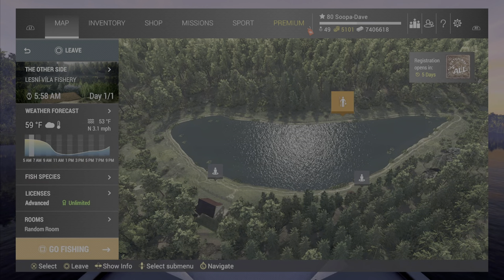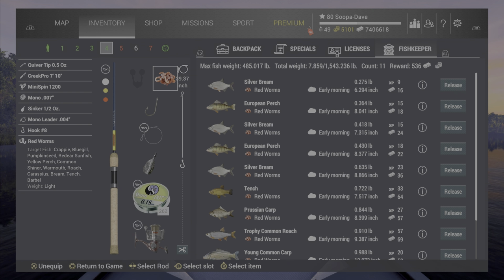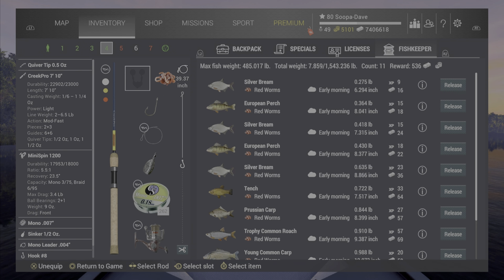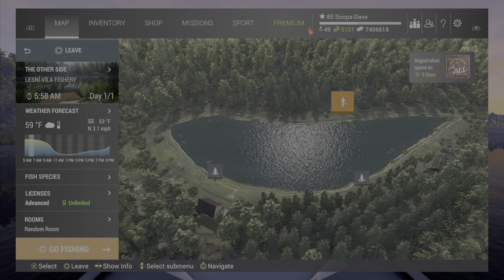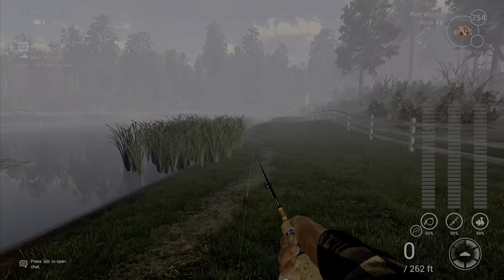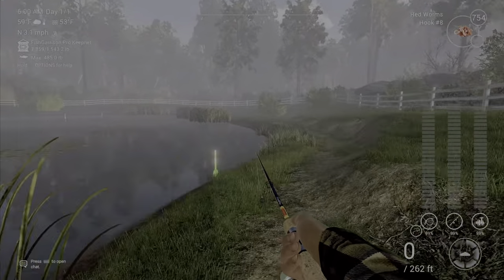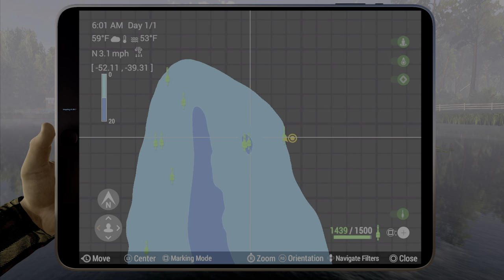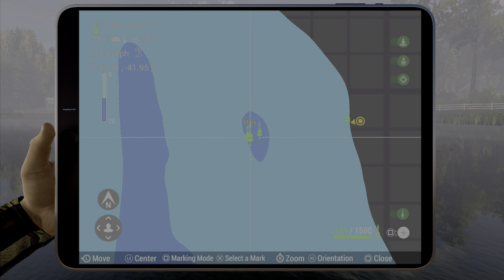Fishing Planet - Trophy Common Roach - Lesni Vila Fishery